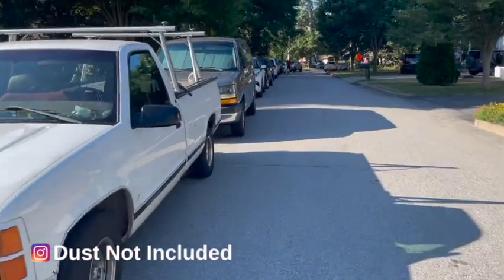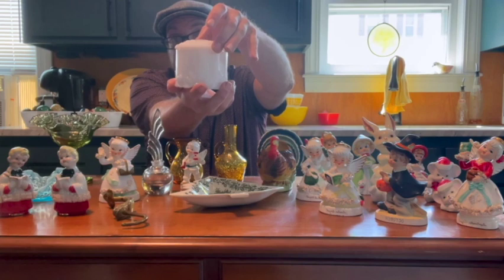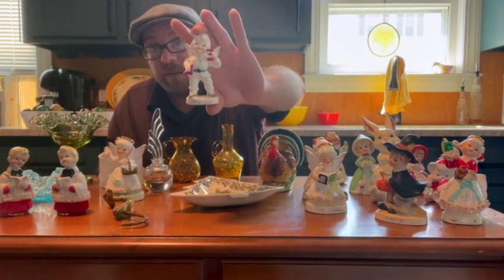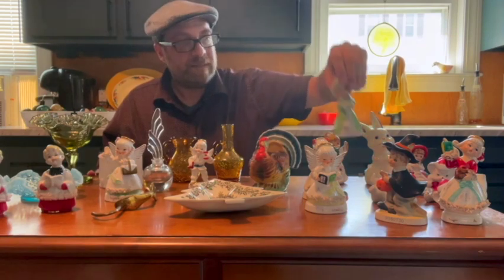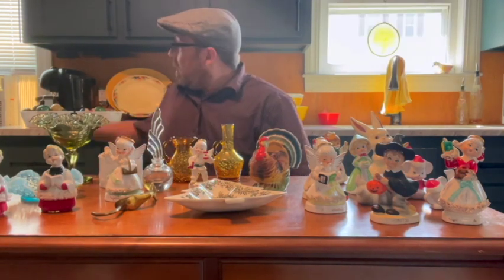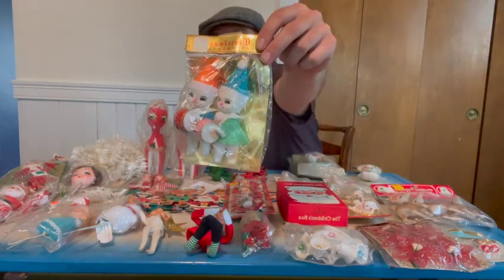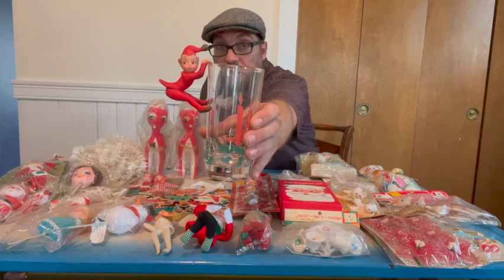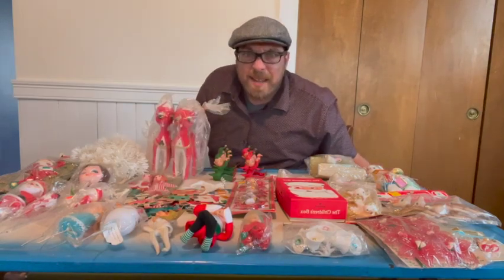Estate Sale Score ! | You Wont Believe What I Found ...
Join me as I thrift for vintage items to sell. I post shopping videos, hauls and other vintage related content . This week I score big at an estate sale!